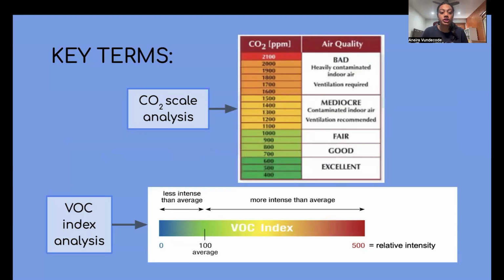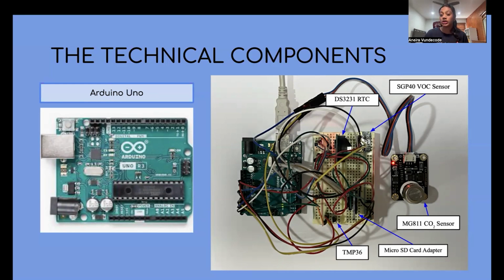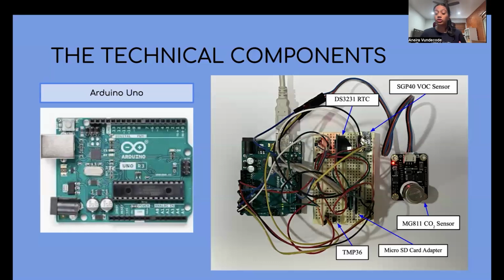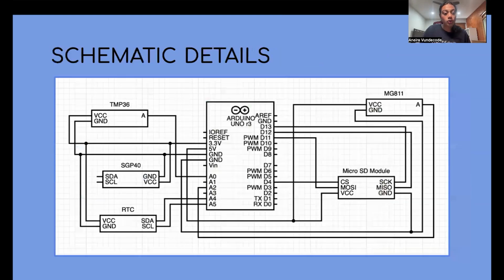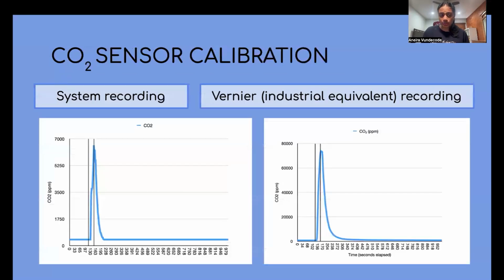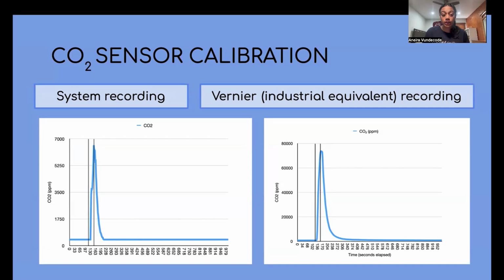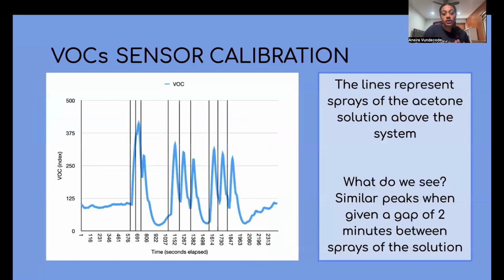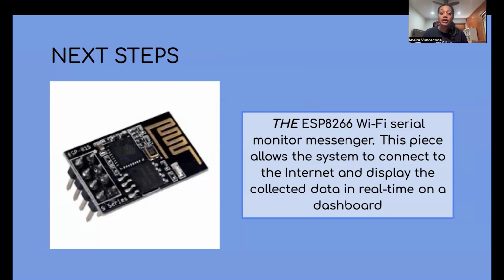Monitoring Indoor Air Quality in Schools Presentation by Aneira Vundecode at Polygence's Symposium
‘A System for Monitoring Carbon Dioxide and Volatile Organic Compounds in A Classroom Environment‘ was a STEM Conference Talk delivered asynchronously by Aneira Vundecode at Polygence’s 11th Symposium of Rising Scholars in September 2024.